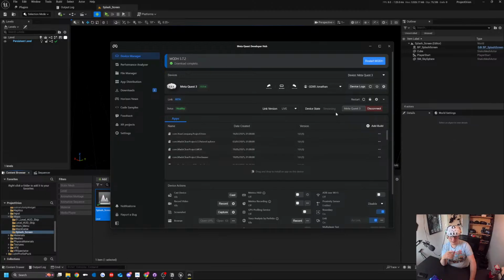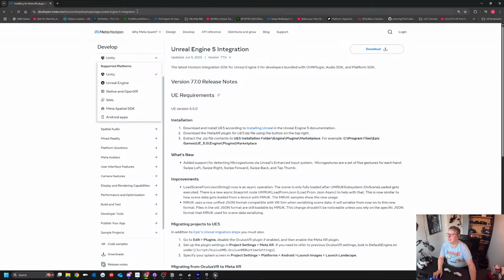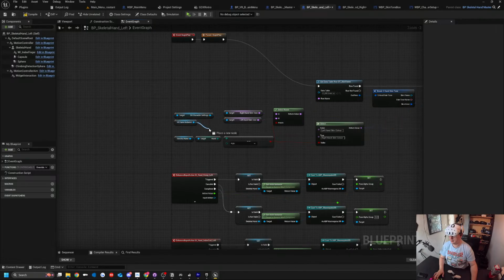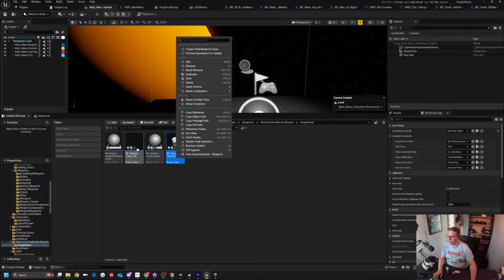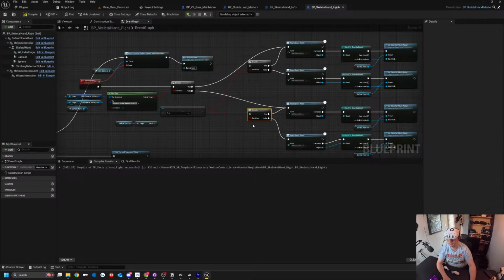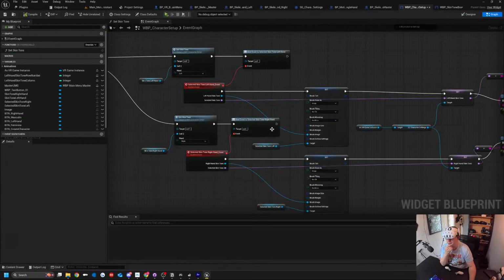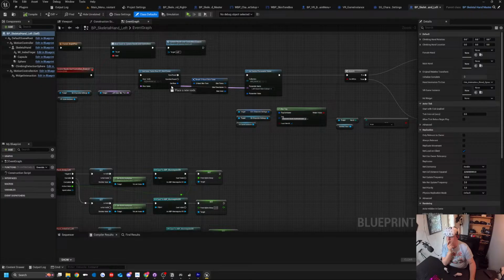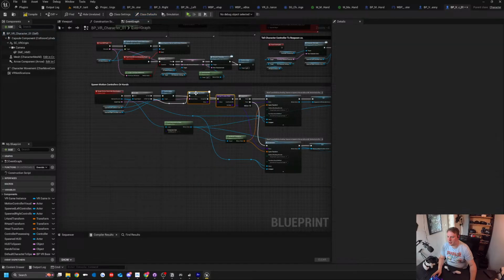Building My Own VR Game In Unreal Engine 5.6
I decided to start building my own vr game in unreal engine 5.6 so im going to be working on it a little bit today. Why dont you drop by?